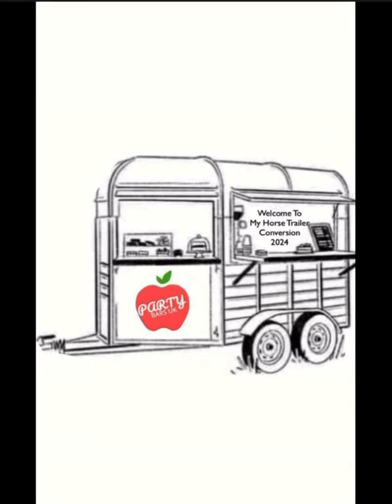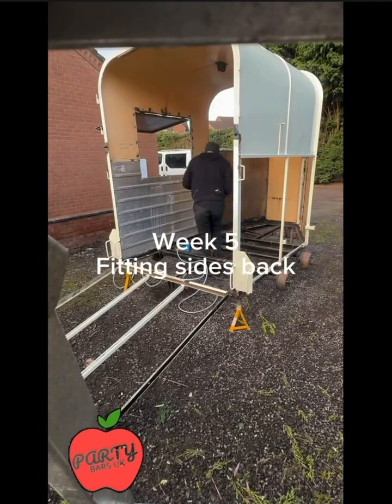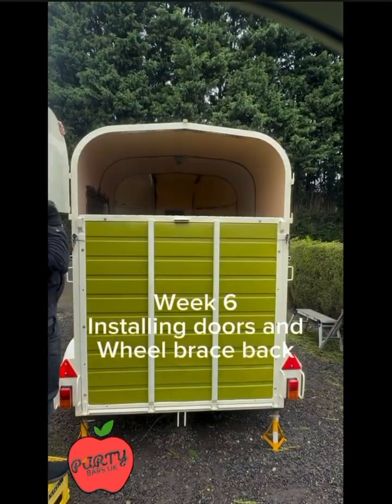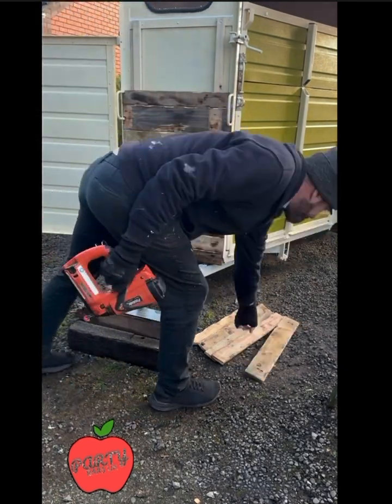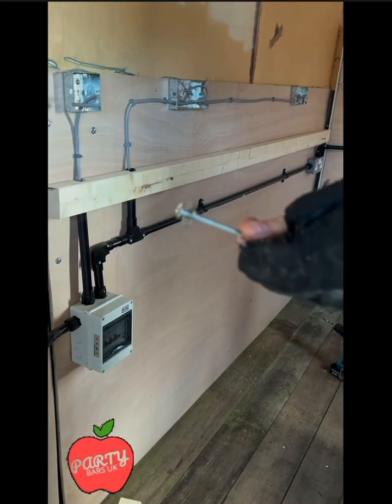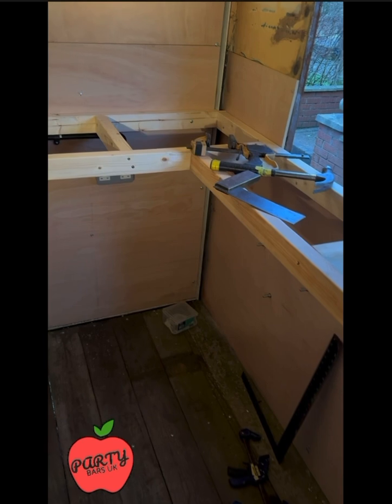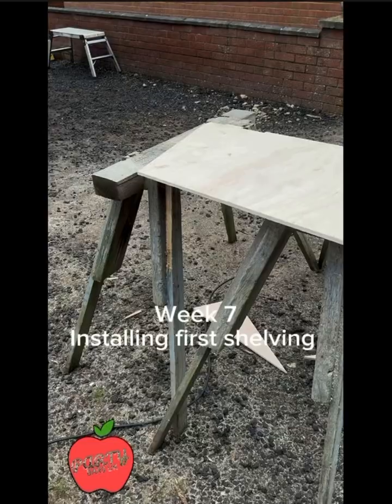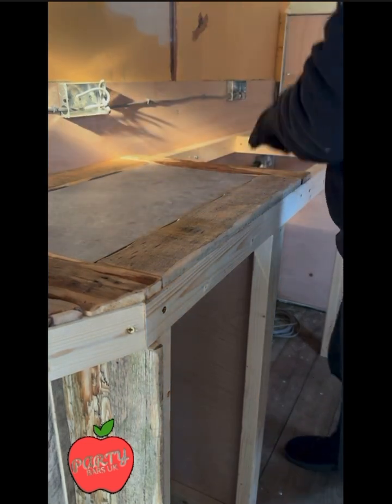How To Restore A Rice Horse Box Bar Conversion Part 1.